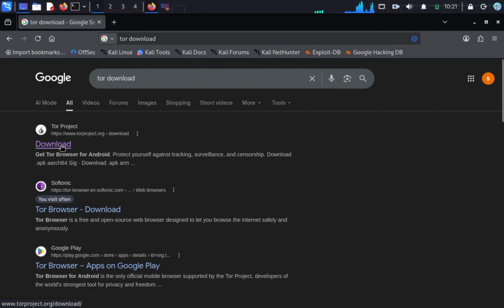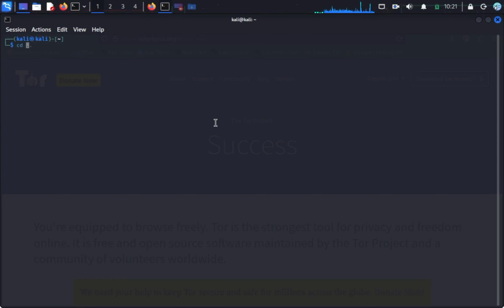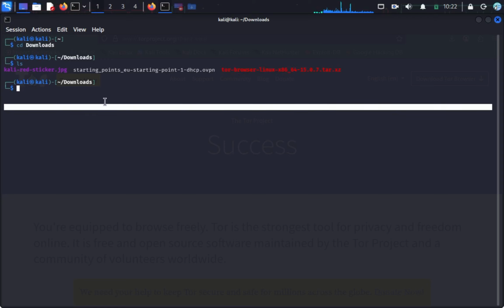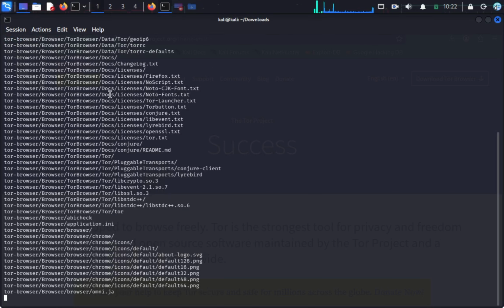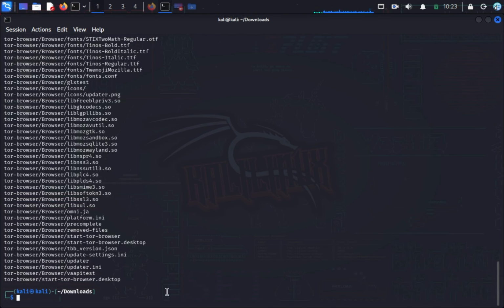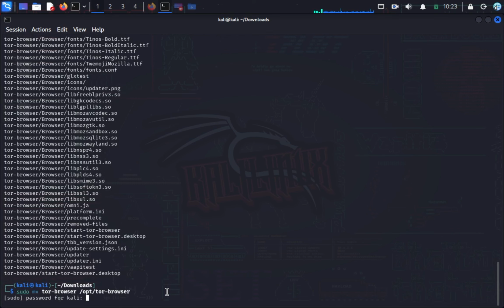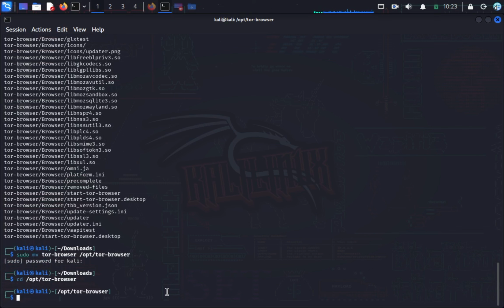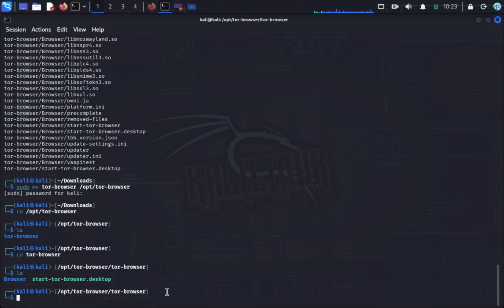How-To use Tor Browser on Kali Linux! // 100% ANONYMOUS // INSTALL & SETUP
"In today's tutorial, we're taking our privacy to the next level by setting up the Tor Browser on Kali Linux. I'll walk you through the terminal commands and the configuration needed to stay anonymous while using your tools. 🛡️💻

In this video:

How to update your repositories for Tor
Installing Tor via the terminal
Running Tor Browser as a non-root user (Crucial for safety!)
Configuring the 'Tor Circuit' for maximum anonymity